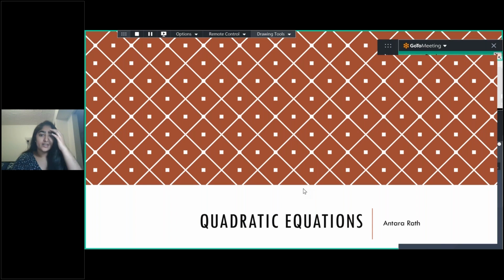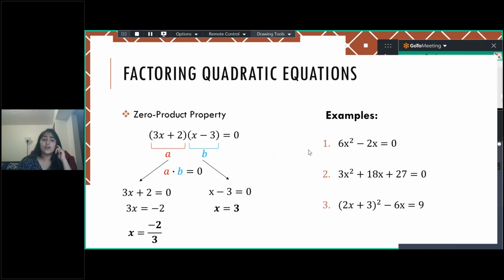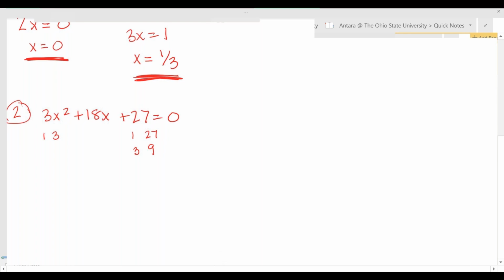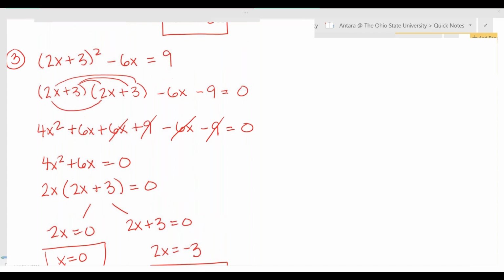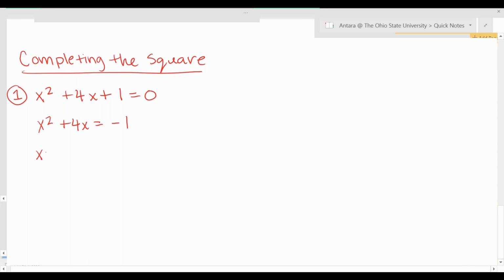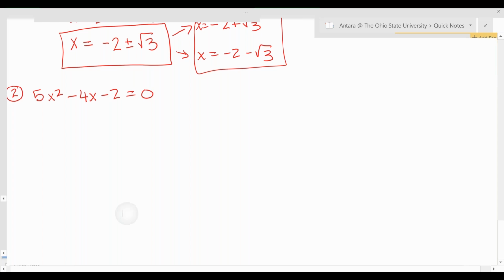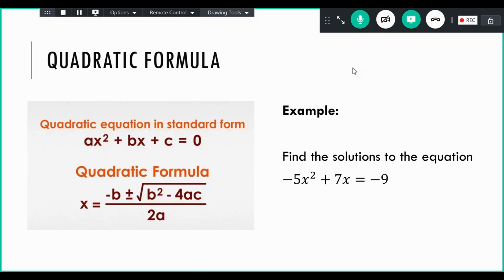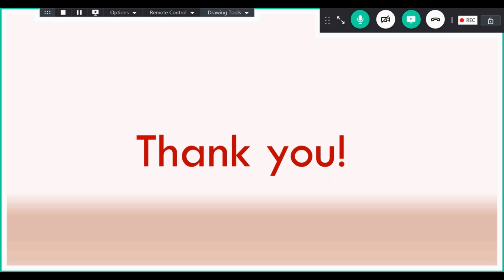Lesson | Quadratic Equations